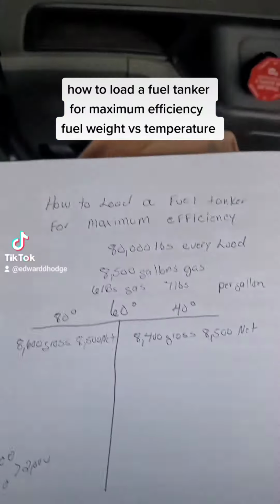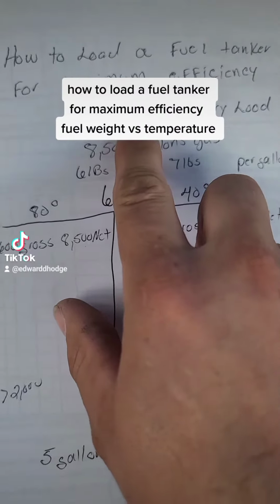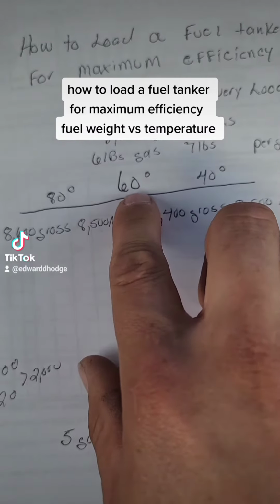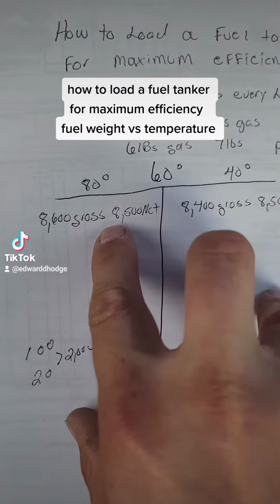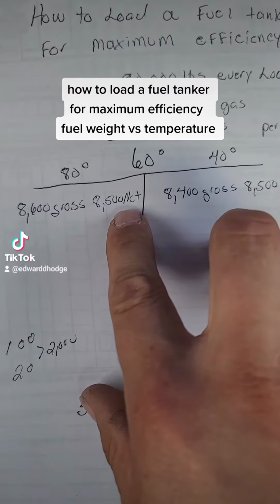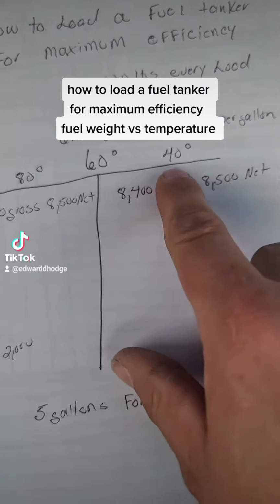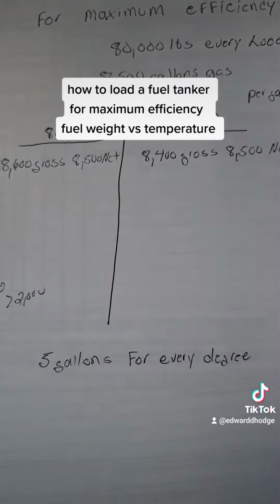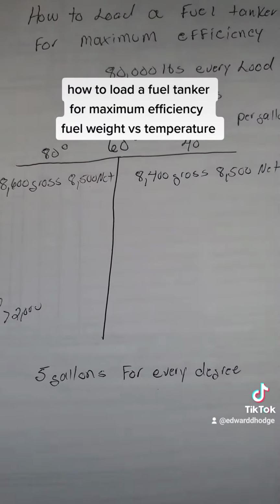fuel weight vs temperature